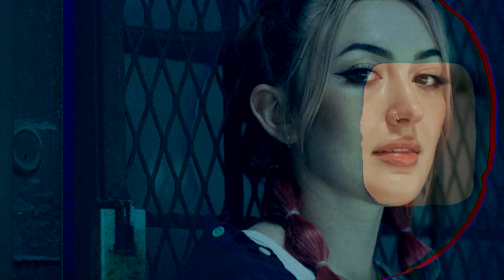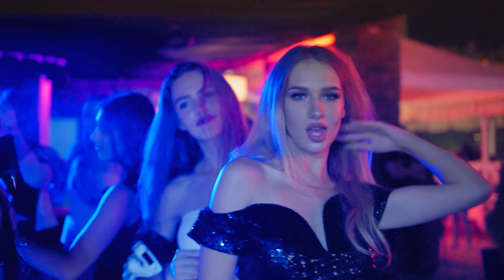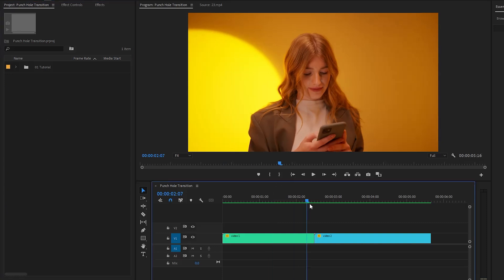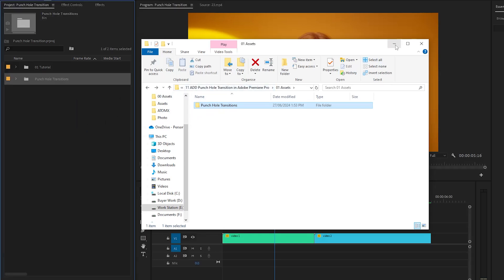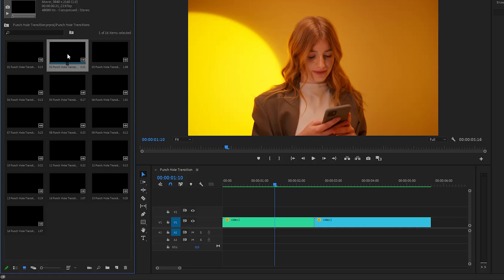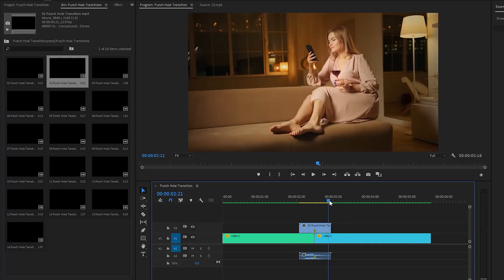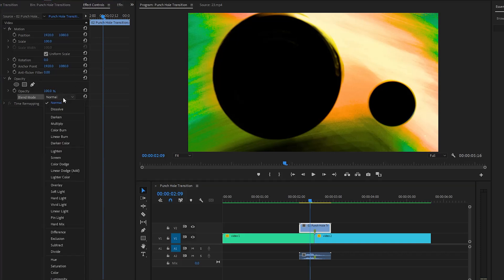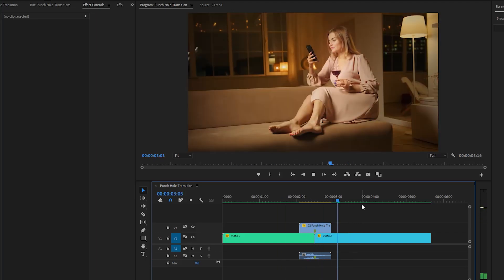ADD Punch Hole Transition in Adobe Premiere Pro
Level up your edits with this quick tutorial on How to ADD a Pre-made Punch Hole Transition in Adobe Premiere Pro. No fancy plugins are required! Learn it step-by-step and add some punch-hole transitions to your videos!